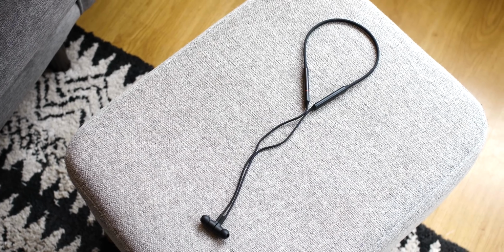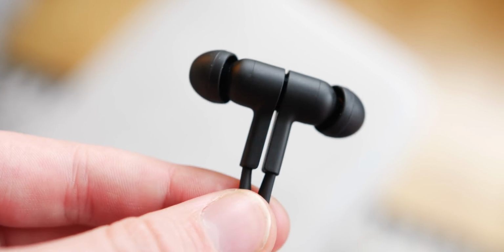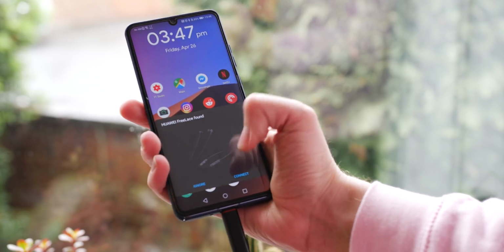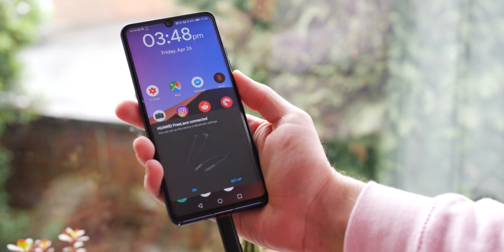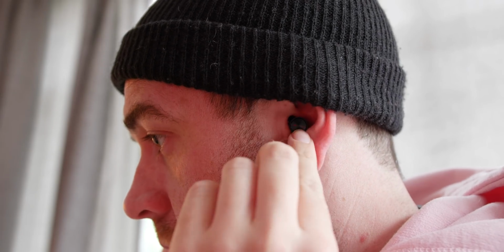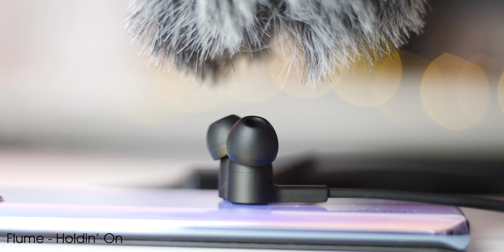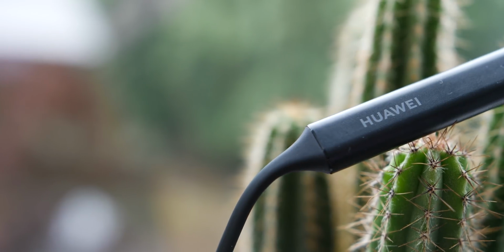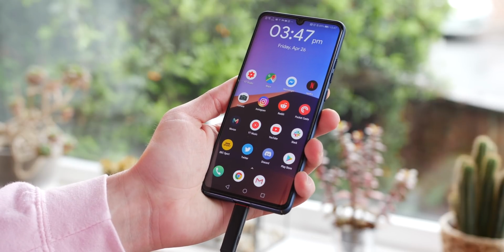Huawei FreeLace wireless earbuds review: Lacking a little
Huawei's sport-focussed FreeLace earbuds just leave me wanting a little more...

My 🎥🎙gear:
Panasonic Lumix GH5

Rode NTG-3